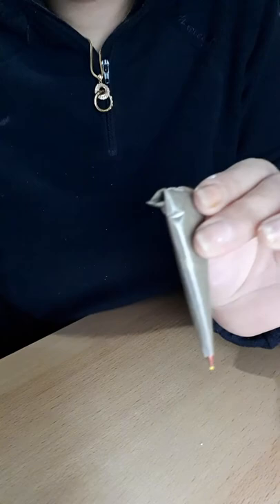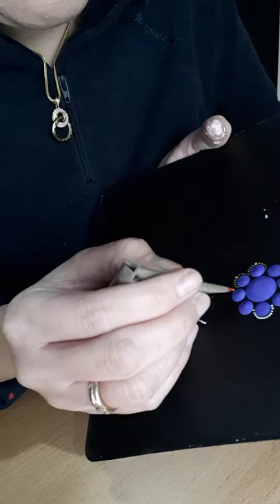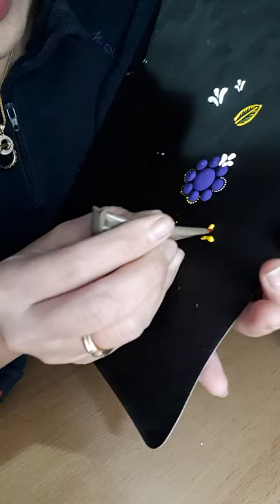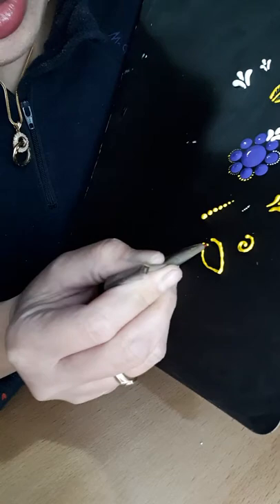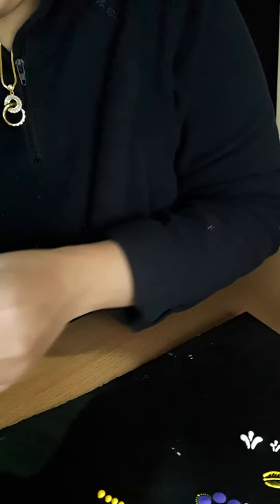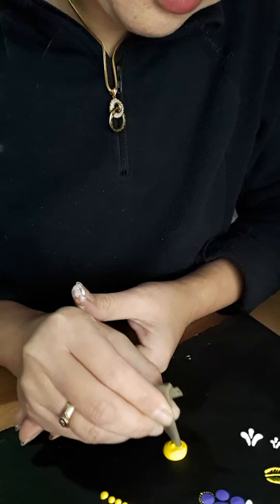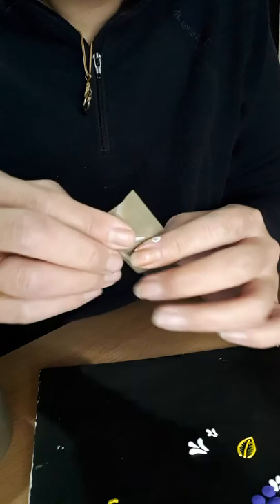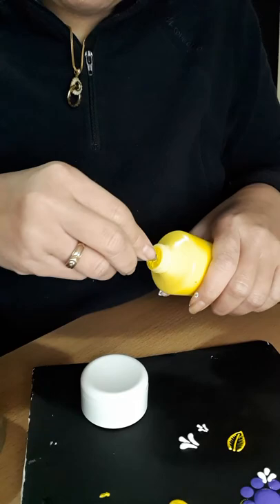How to make a cone. Summer ter Hove